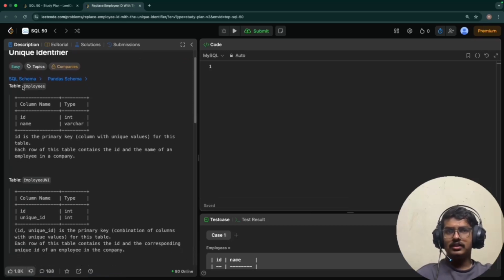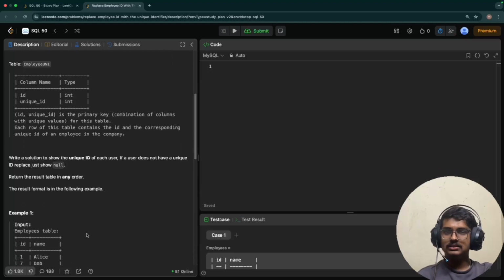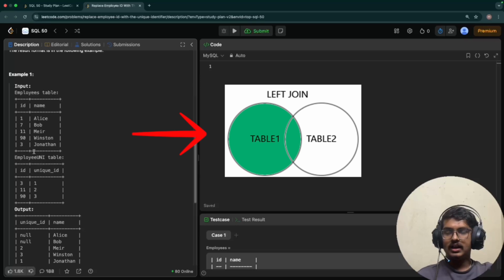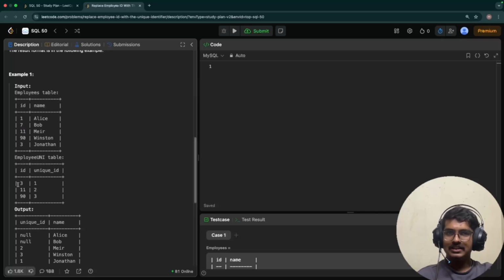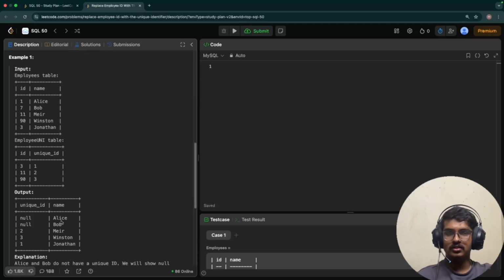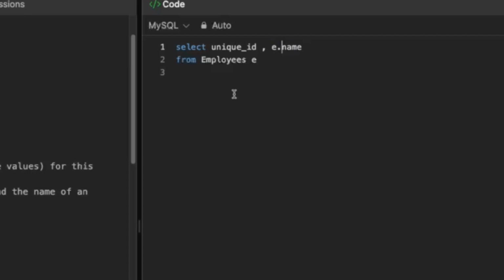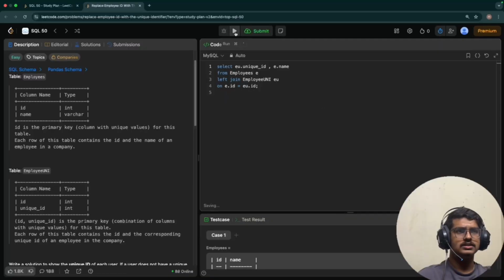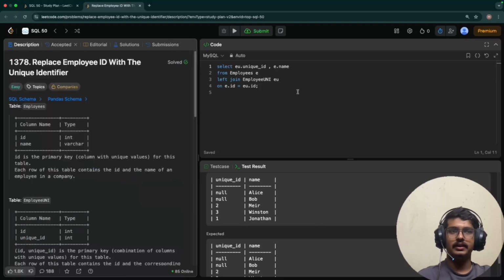Replace Employee ID With The Unique Identifier || DAY 6 || SQL 50 || LEETCODE